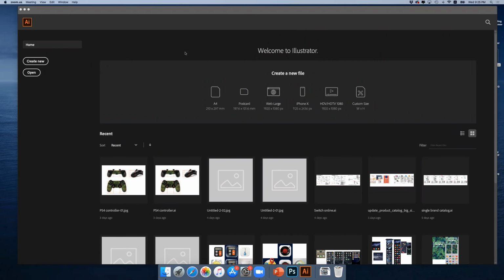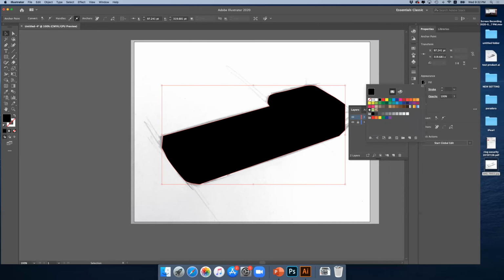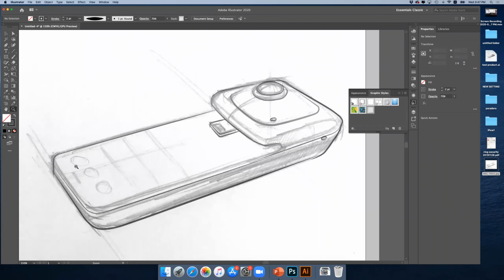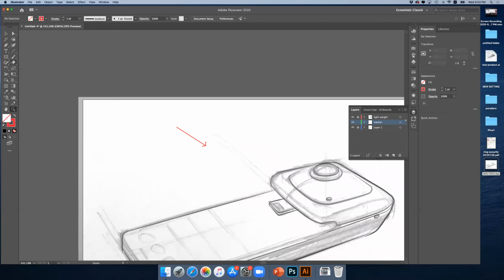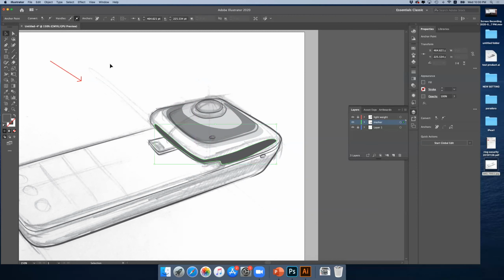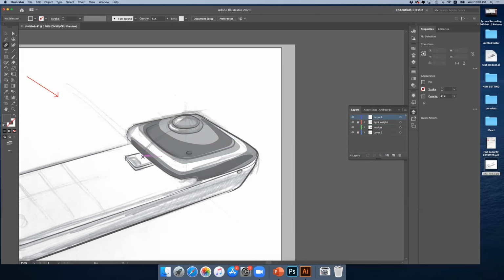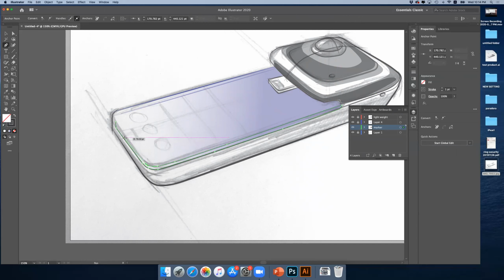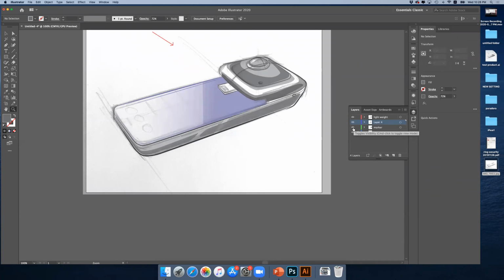illustrator --Sketch Touch-up